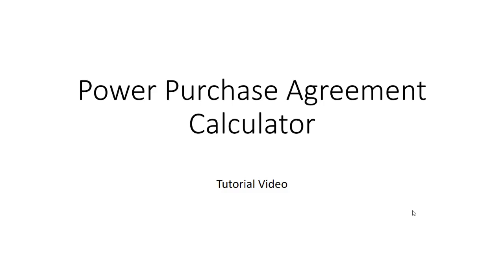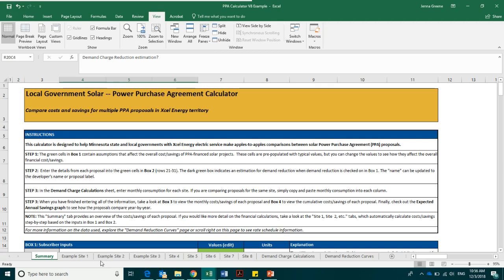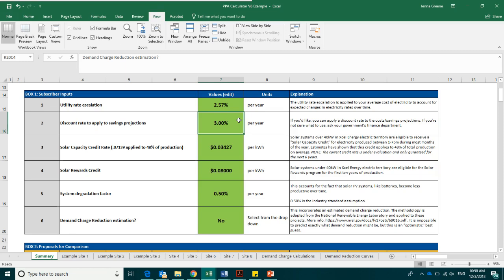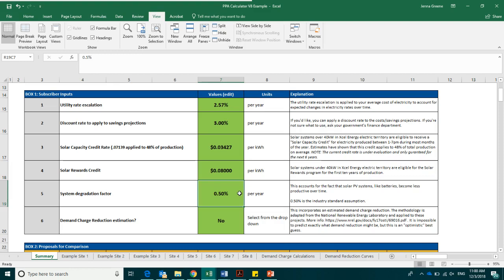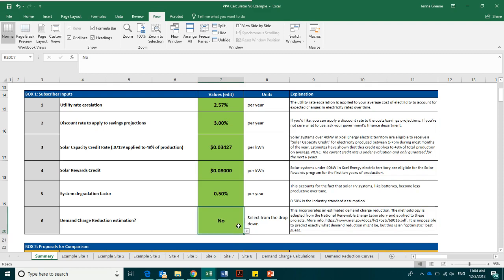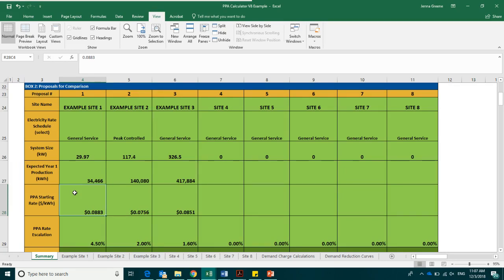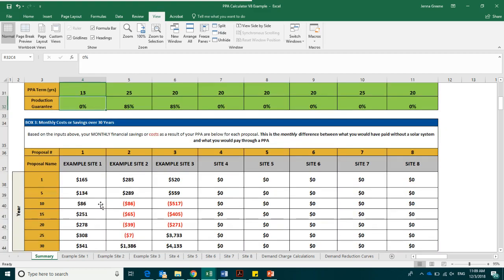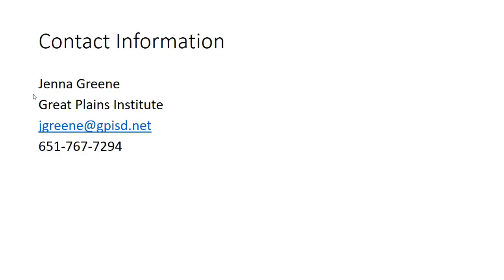Solar PPA Calculator Video Tutorial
Watch this video to learn more about how to use the Solar PPA Calculator for public entities, which is available for download